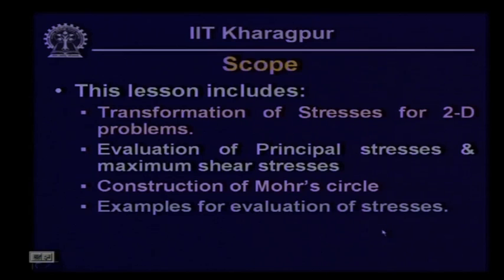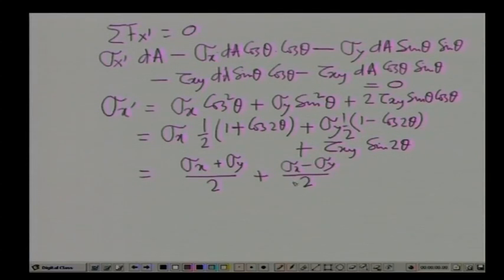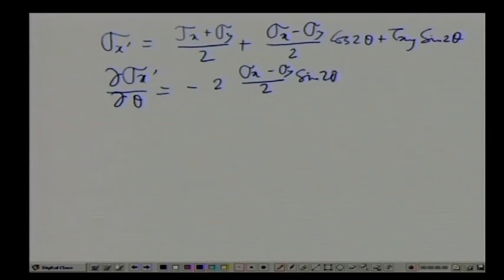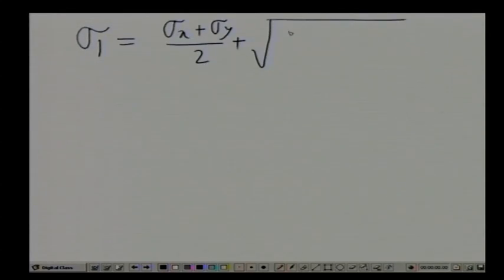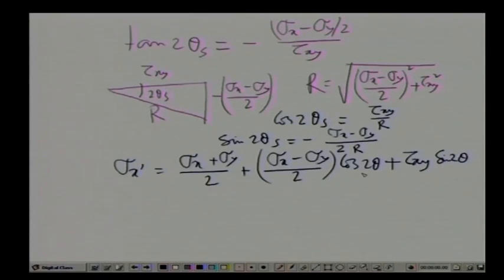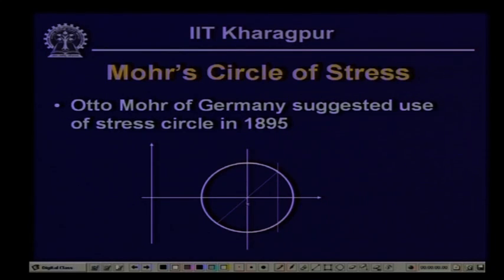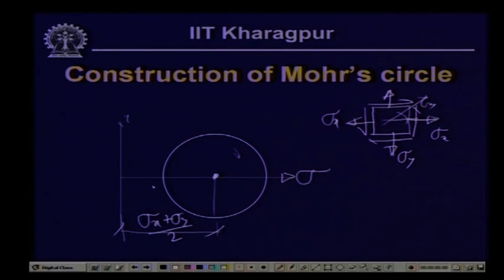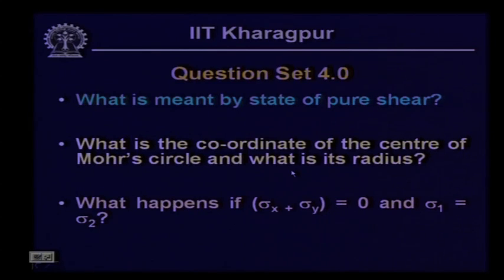Analysis of Stress- III